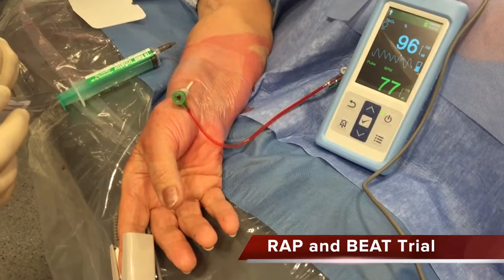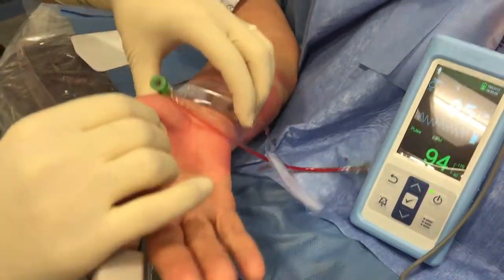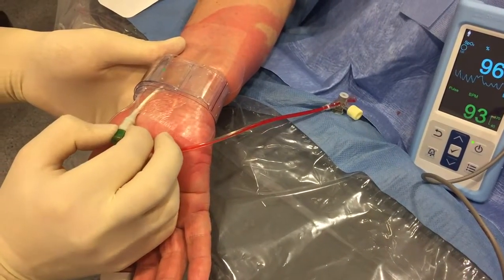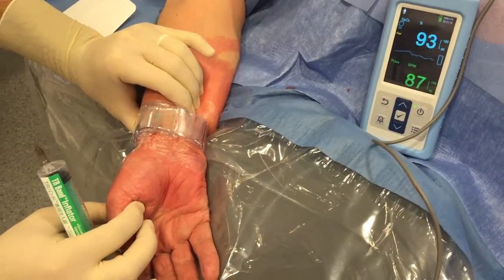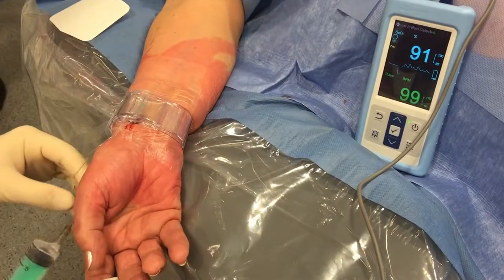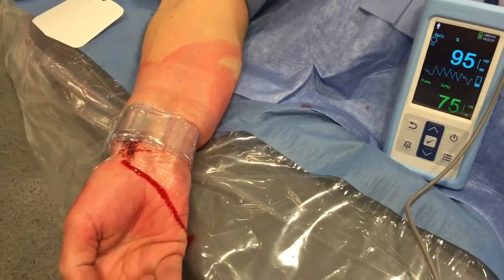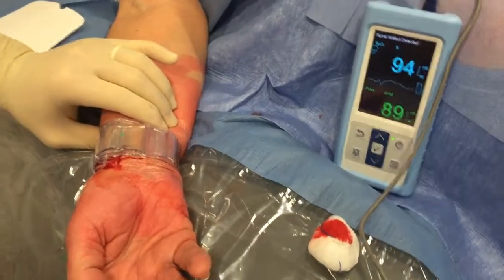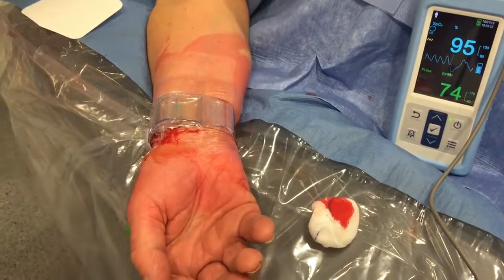Устройство для гемостаза лучевой артерии TR Band